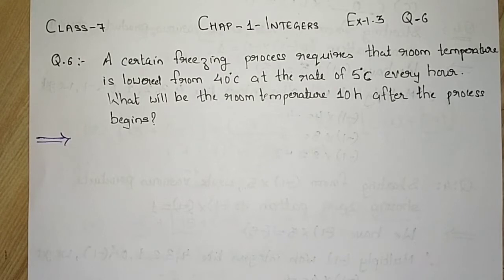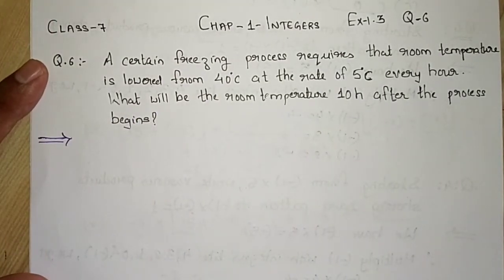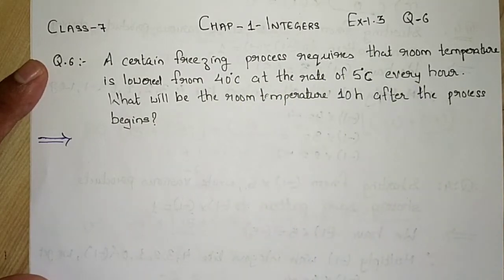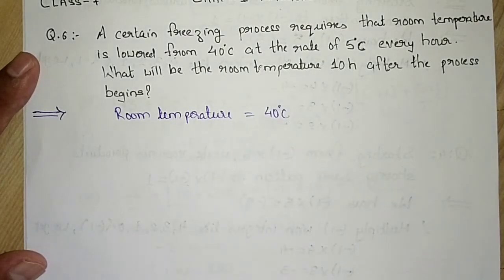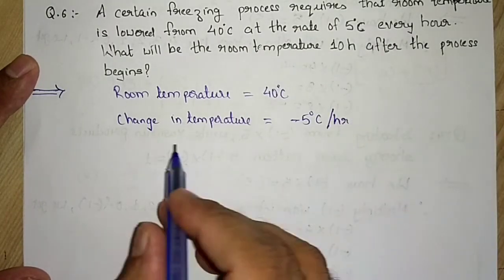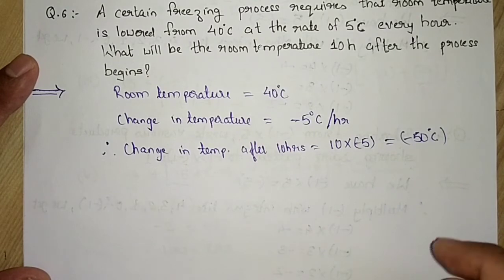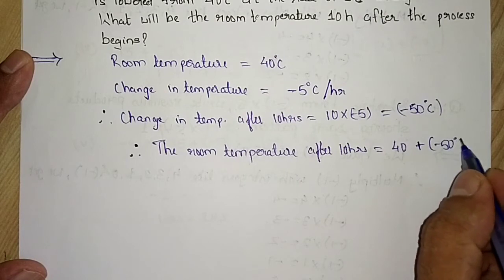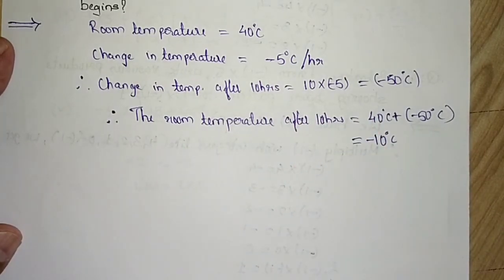Q.6 Ex-1.3 - Integers Chap-1 Ncert Mathematics Class-7